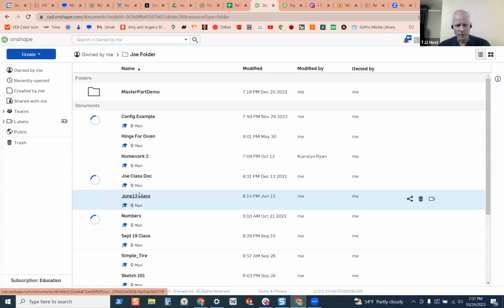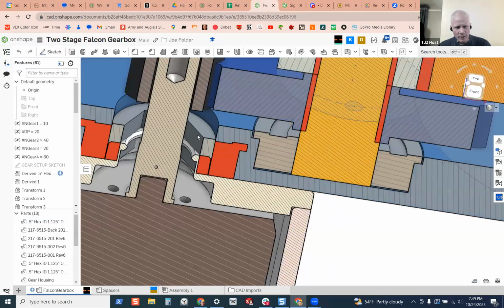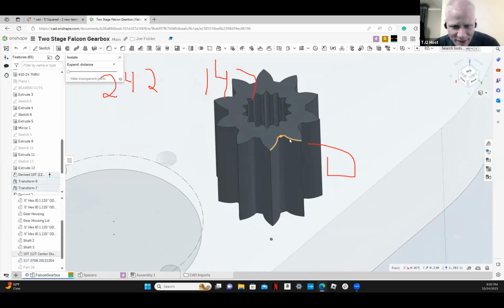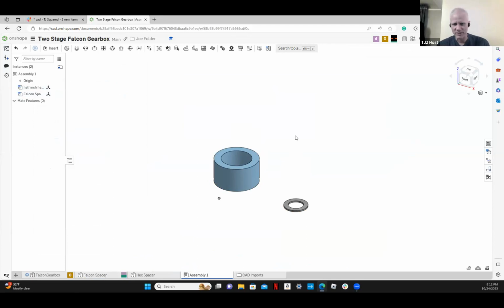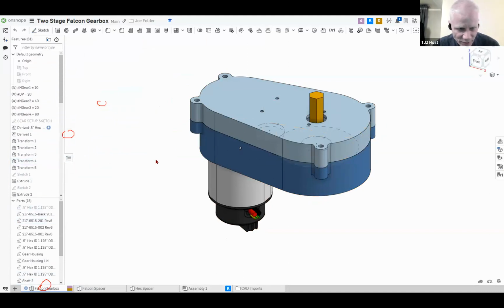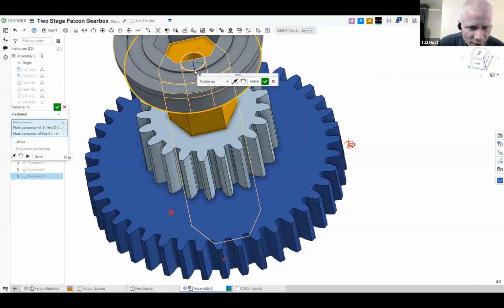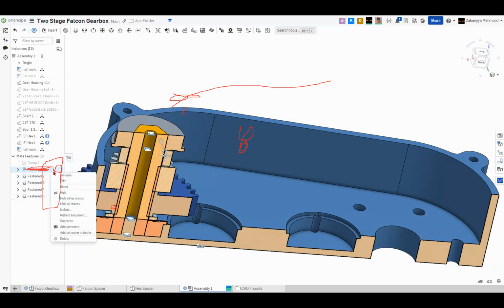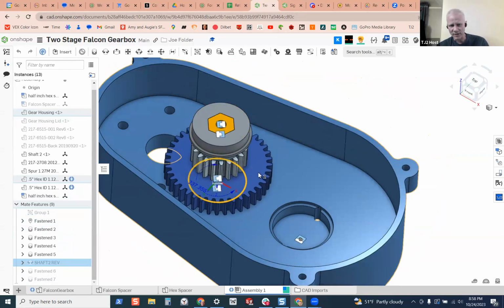TJ2 CAD meeting LIVE CAD 2023 10 24 Falcon Gearbox Design Part 3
We go over installing MKCAD to Onshape and then we covert inserting and mating parts in an ASSEMBLY